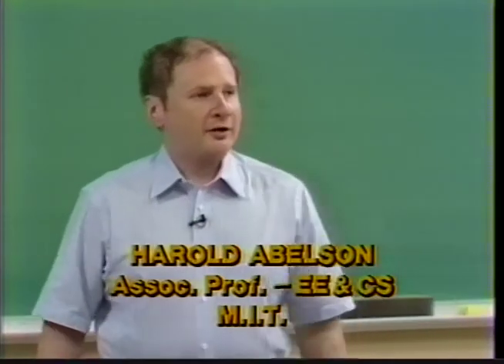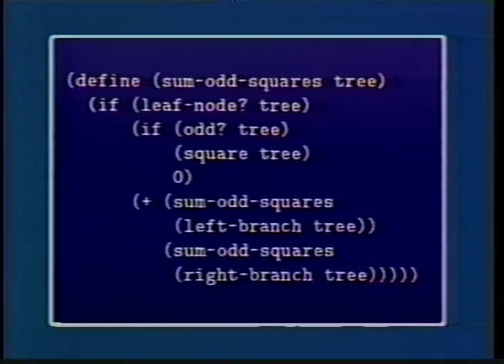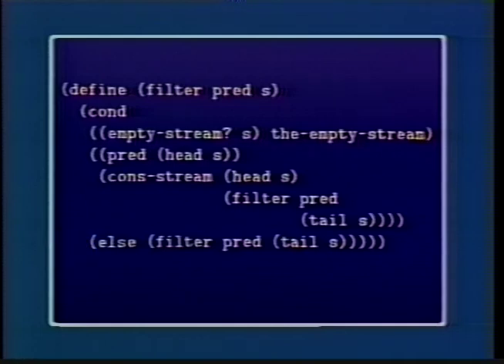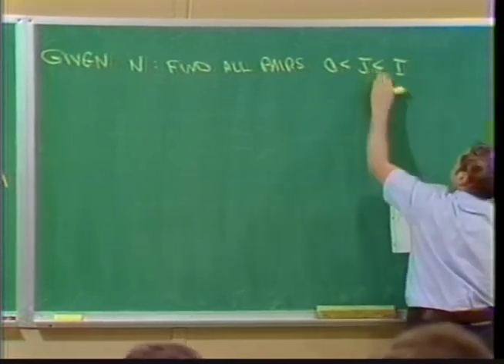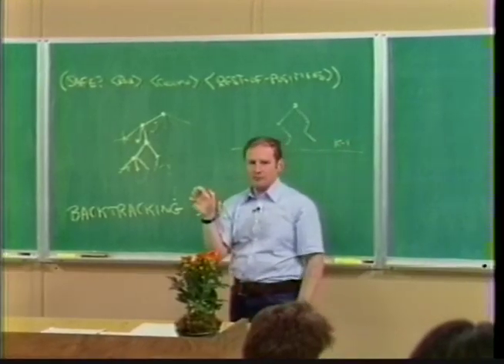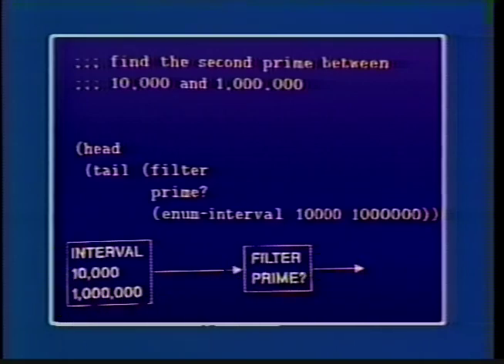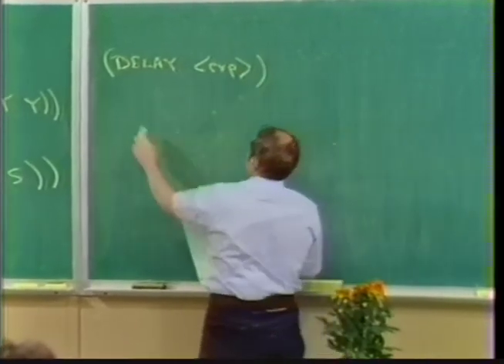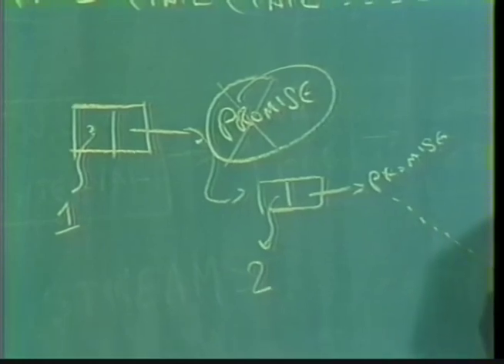Lecture 6A: Streams, Part 1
MIT 6.001 Structure and Interpretation of Computer Programs, Spring 2005
Instructor: Harold Abelson, Gerald Jay Sussman, Julie Sussman

Streams, Part 1